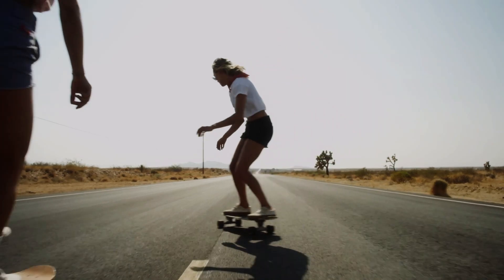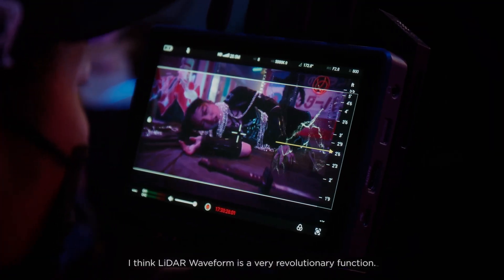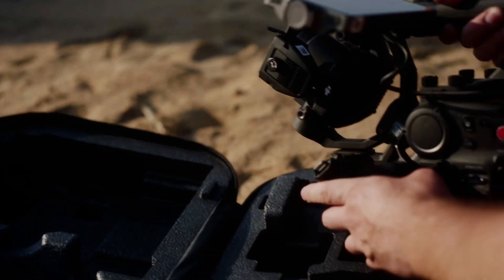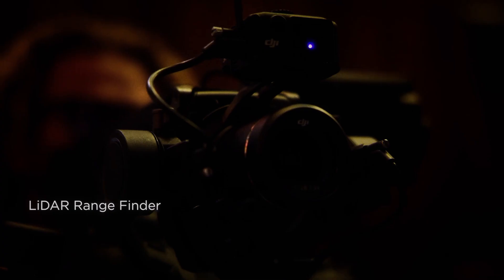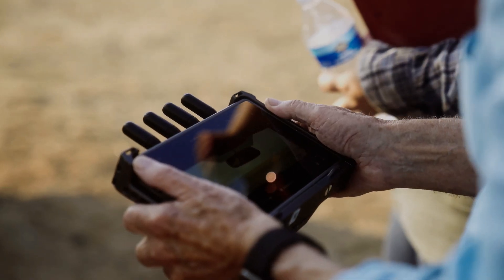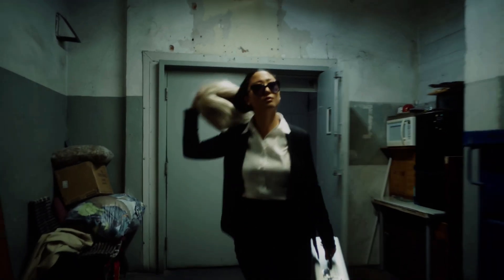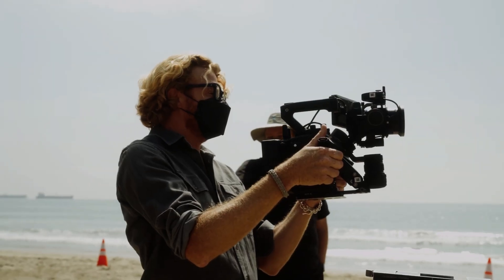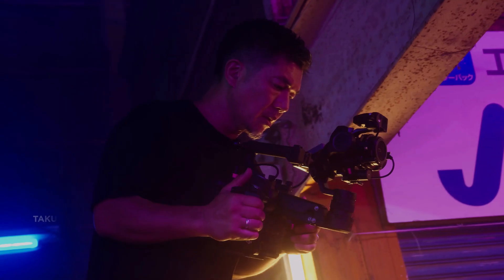🎥 DJI Ronin 4D - Introduction - Revolutionary camera stabilization system (X9) 💥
The DJI Inspire 3 is the highly anticipated new release from the world-renowned drone manufacturer, and one area where we can expect significant improvements is in its flight system. DJI has always been known for its advanced stabilization technology, and the Inspire 3 is expected to push the boundaries even further.

The DJI Inspire 3 is a state-of-the-art drone that is designed for professional aerial videography and photography. It comes with a range of advanced flight features that make it an ideal choice for professional filmmakers, photographers, and other aerial enthusiasts. We'll be focusing on some of the key flight features.

It comes with a three-axis gimbal stabilization system that ensures smooth and stable footage. This feature allows the camera to remain stable even in windy conditions or when the drone is moving at high speeds. With this feature, you can capture high-quality footage without worrying about shaky or blurred images.

The DJI Inspire 3 is equipped with advanced obstacle avoidance sensors that help prevent collisions with obstacles such as trees, buildings, and other objects. This feature makes it easier to navigate the drone, especially when flying in congested or unfamiliar areas.

It also feature range of intelligent flight modes that make it easy to capture stunning footage. These modes include ActiveTrack, which allows the drone to automatically follow a moving subject, and Waypoints, which allows you to set a specific path for the drone to follow.

The DJI Inspire 3 also features a dual operator mode, which allows two people to control the drone simultaneously. This feature is particularly useful for professional videographers and photographers who need to operate the camera while also flying the drone.

It has an extended flight time of up to 45 minutes as well, thanks to its high-capacity battery. This means you can spend more time capturing footage and less time worrying about battery life.

The DJI Inspire 3 can fly at speeds of up to 70 mph, making it one of the fastest drones on the market. This feature is particularly useful for capturing high-speed action footage, such as car races or extreme sports.

In conclusion, the DJI Inspire 3 is a highly advanced drone that is designed to meet the needs of professional aerial photographers and videographers. Its advanced flight features, including three-axis gimbal stabilization, obstacle avoidance, intelligent flight modes, dual operator mode, extended flight time, and high-speed flight, make it an ideal choice for anyone looking to capture stunning aerial footage.